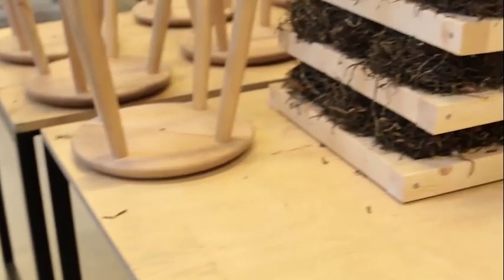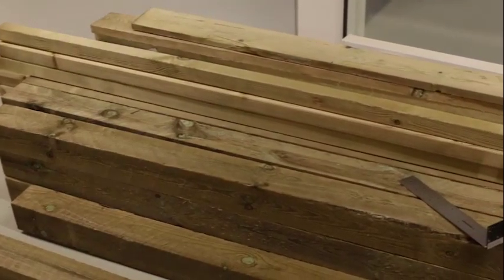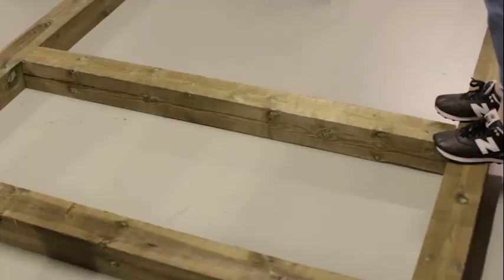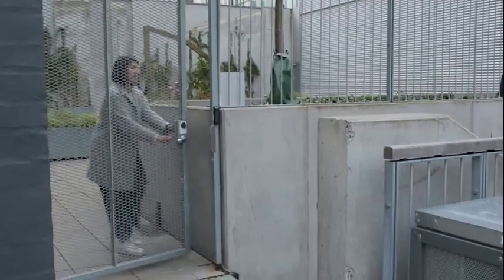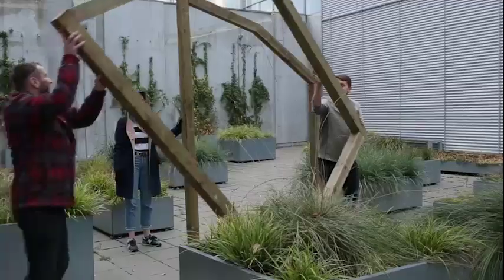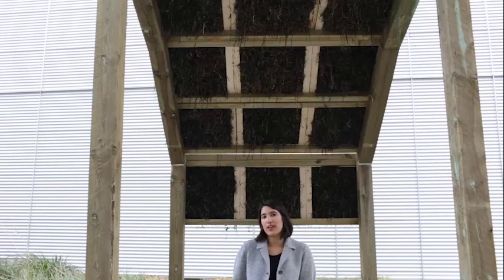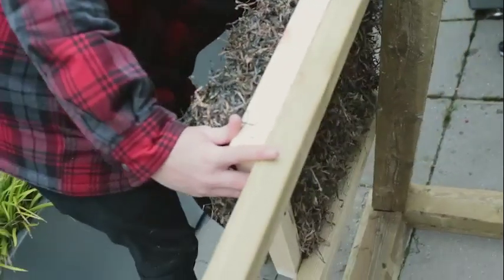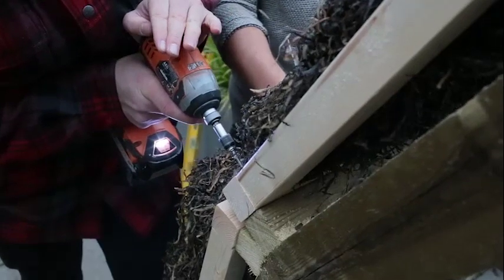The Seaweed Pavilion- A Building Experiment Inspired by Danish History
Architect and sustainable building materials technologist, Kathryn Larsen, tests her newest generation of Eel Grass construction panels in this beautifully produced video documenting the first half of her Seaweed Pavilion project at KEA in Copenhagen. Denmark is known for it's progress in sustainable building innovations and this was what attracted Kathryn to Copenhagen for her education. After falling in love with the historical eel grass building processes from the island of Læsø, Larsen began developing various seaweed building technologies that have attracted the attention of architects and designers worldwide.

Funded by Bolig Fonden Kuben, this project is ongoing with the second half of this documentary to be completed over the summer of 2020.